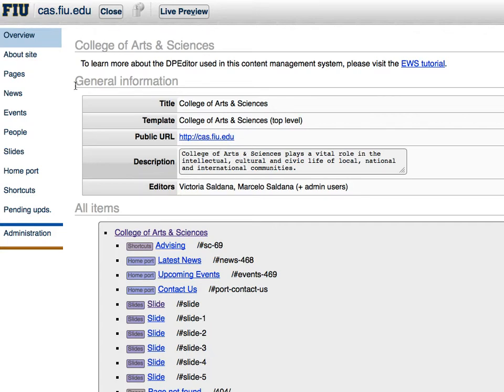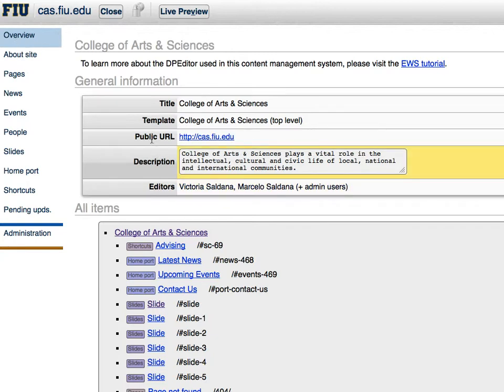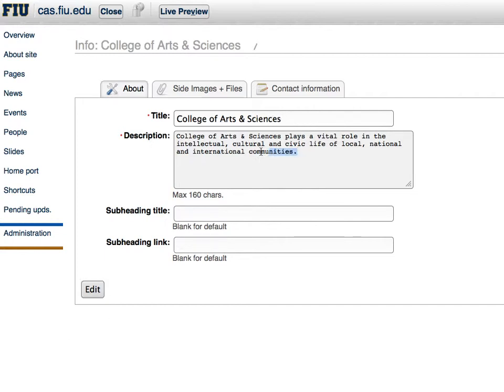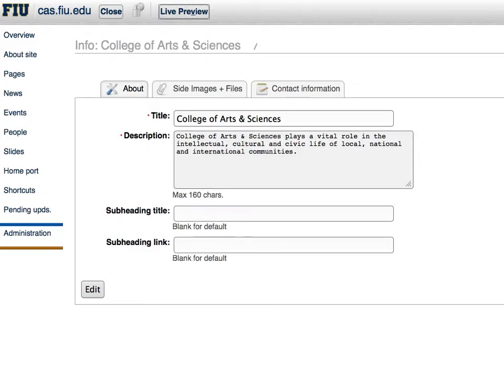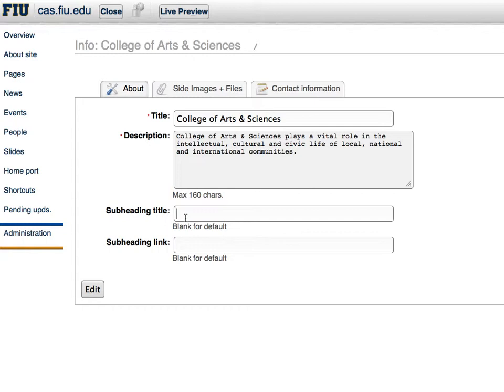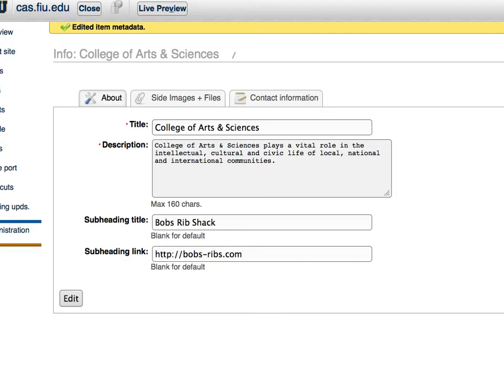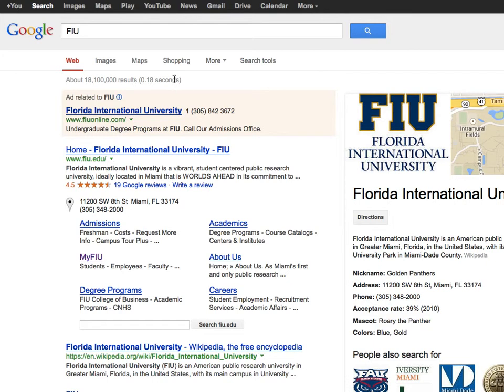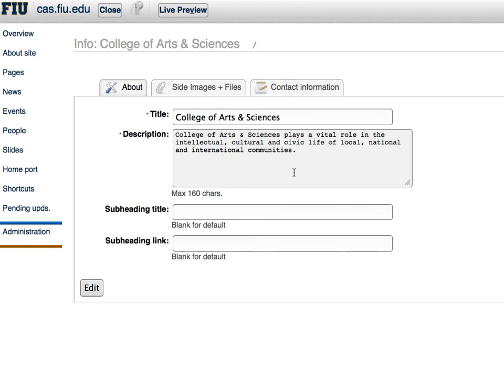CAS Tutorial - Edit Site Description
In this tutorial you will learn how to edit your site information including title and description of the site.